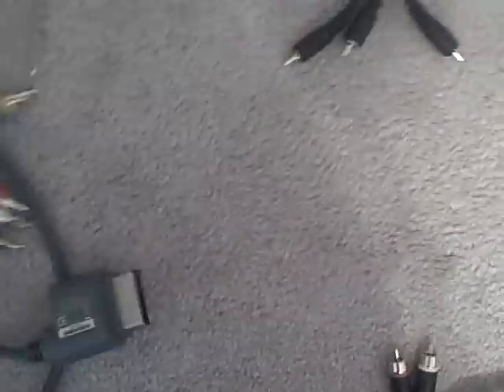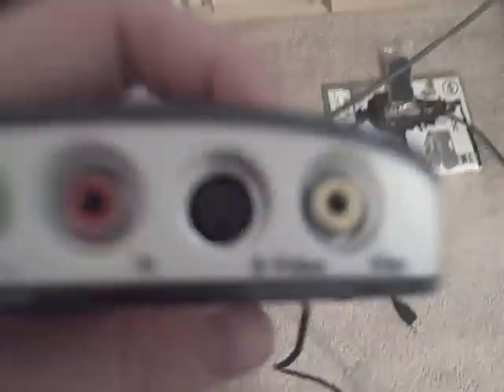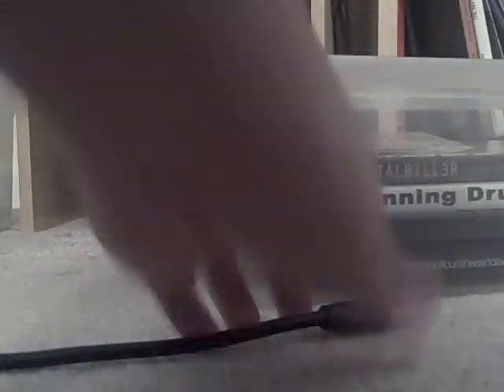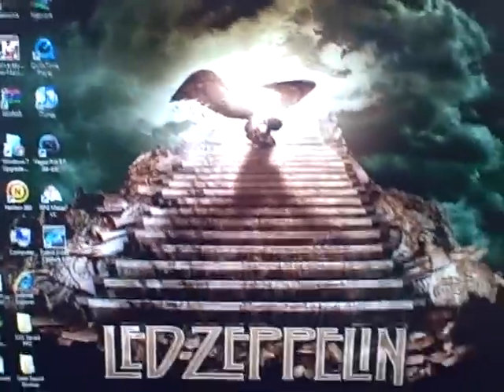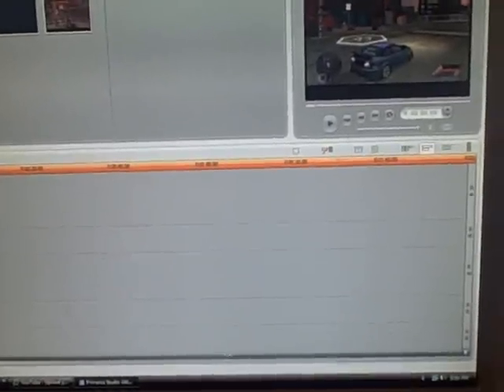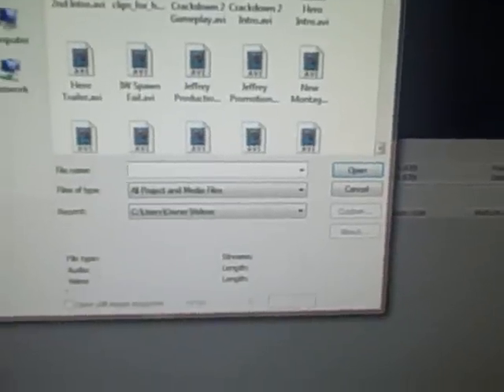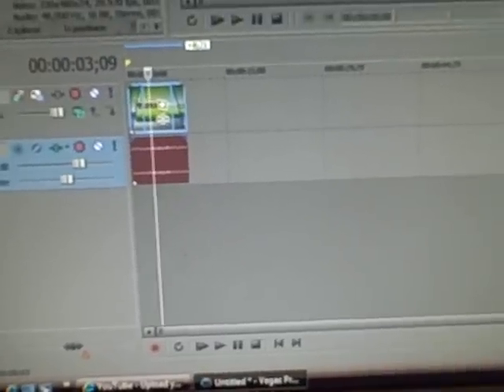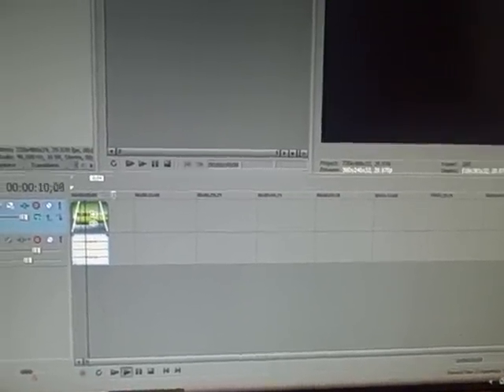How to set up a Dazzle DVC 100 (And make a montage!)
Hey guys.  So we got a request to make this video, so here it is.  This will show you how to set up a dazzle, and then what programs I use to make my montages.  I was rushed for time, so I didn't go into detail on either of the programs.  If you would like to see more tutorials on sony vegas and/or pinnacle studios, let me know what you want to see.  I'd be glad to make 'em for you.  (By the way, sorry for the long video... I just can't seem to stop talking...)

Step 1:  Plug all cords into splitters, then into tv, then into dazzle
Step 2:  Plug dazzle into computer
Step 3:  Capture with Pinnacle
Step 4 : Edit with Vegas

If you need me to go into more detail about anything, leave a comment or send us a pm.